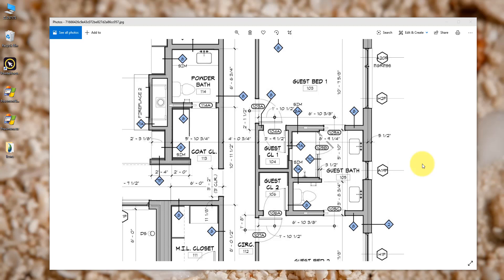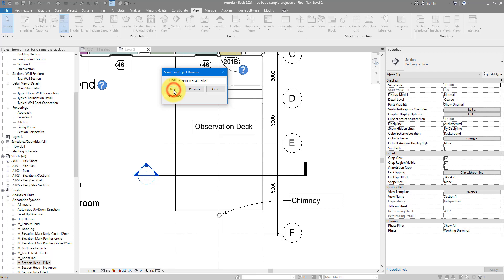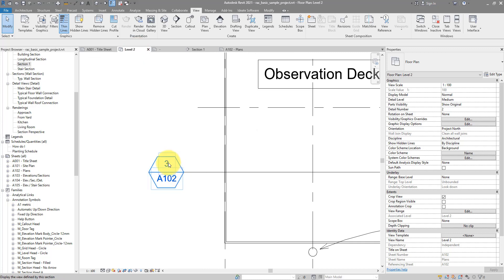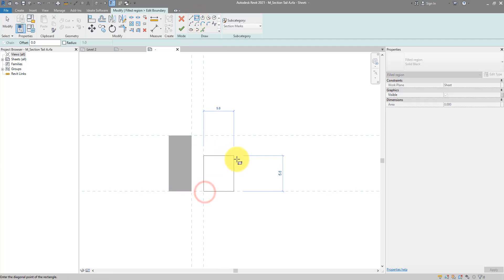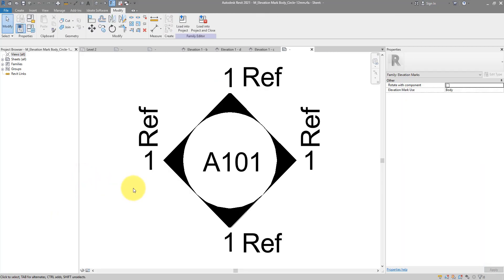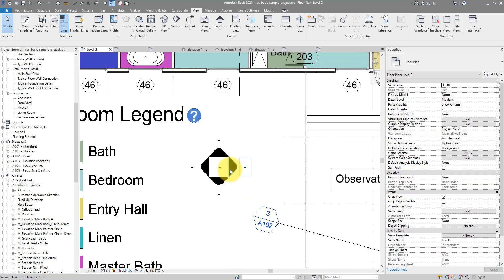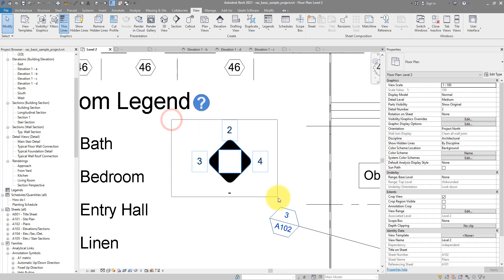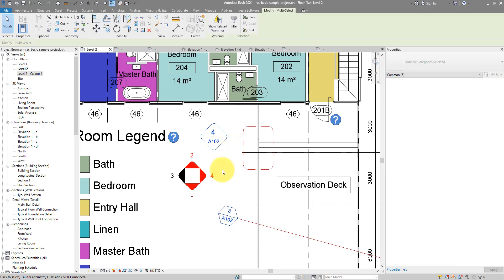Revit Snippet: Create custom section, elevation & callout heads FAST!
Need to change default Revit section heads, elevation markers & callout bubbles? We’ll show you exactly how to easily customise these detailed symbols to your heart’s content! We also include some bonus tips & things to watch out for to ensure your section & elevation tags display properly with the right labels showing the correct parameters.